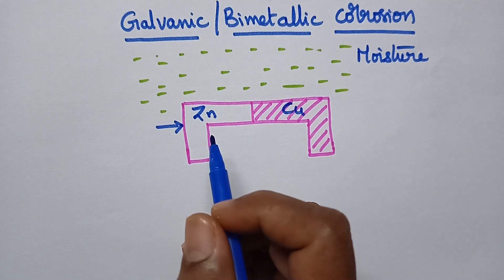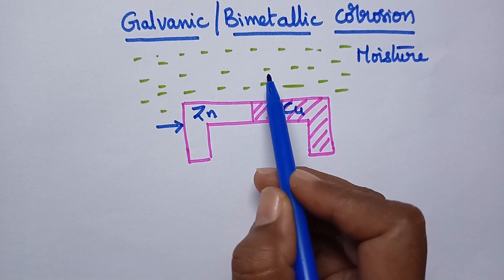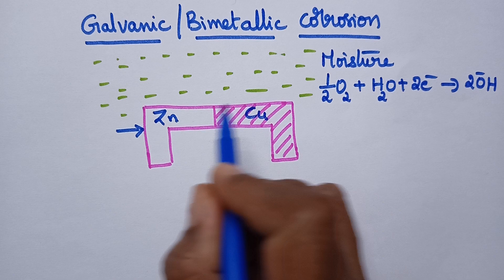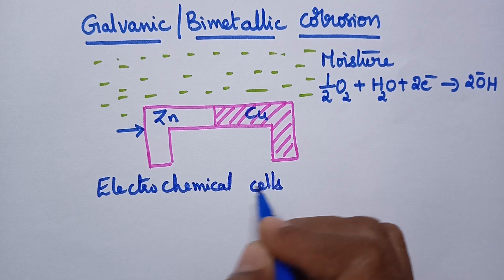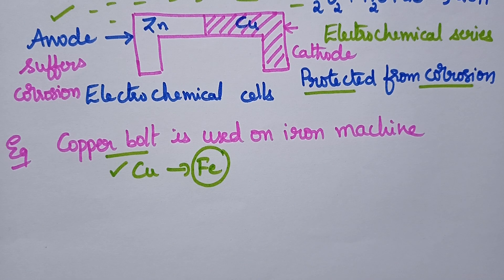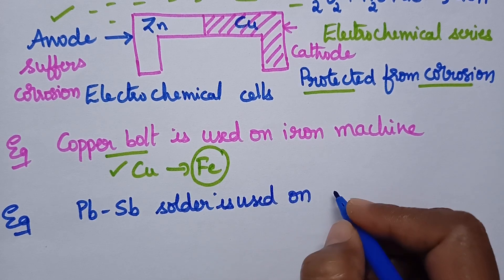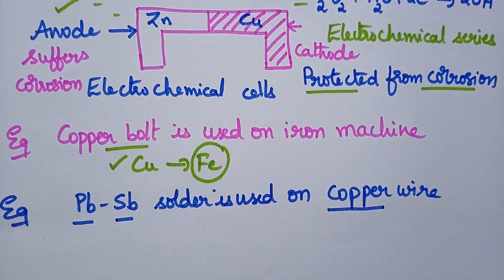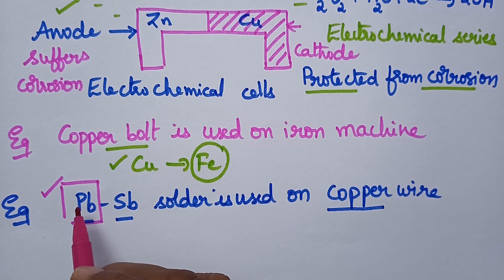Galvanic corrosion#Bimetallic corrosion#Corrosion#Applied chemistry#Engineering chemistry# Diploma